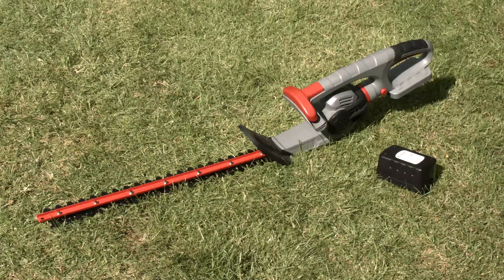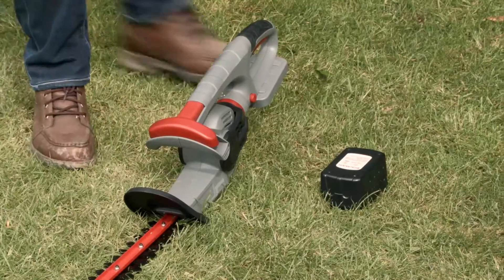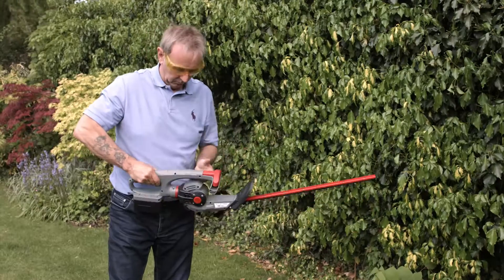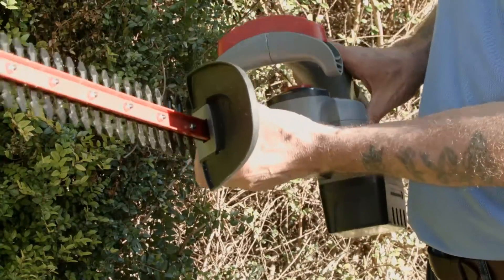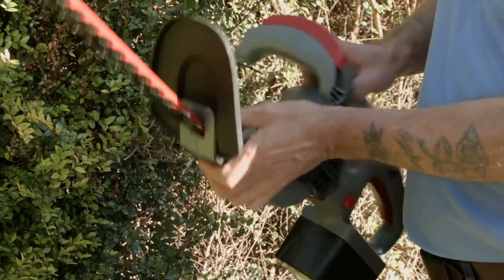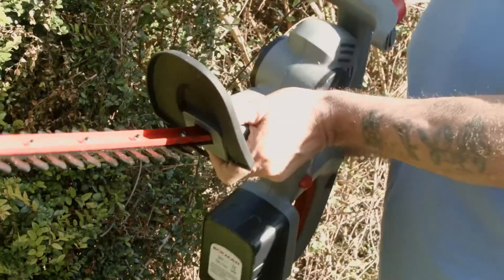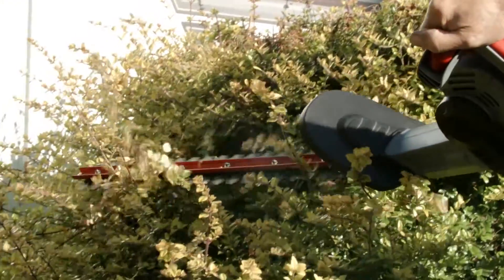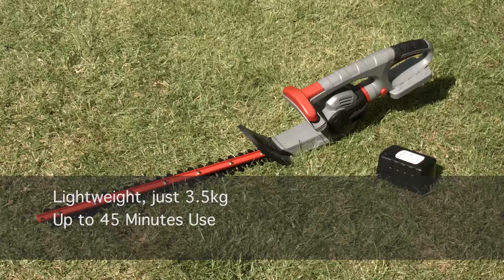3 Short Reach Hedge Trimmer